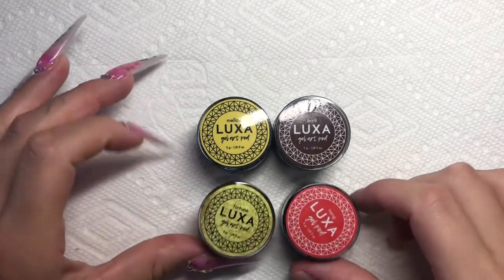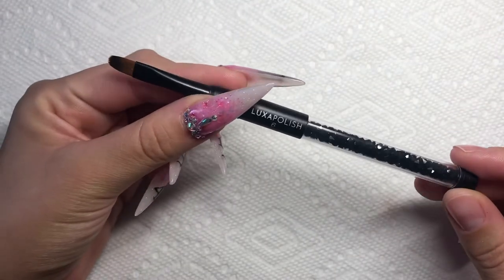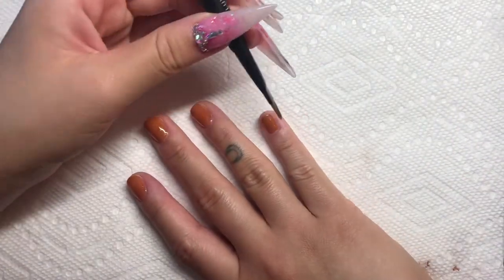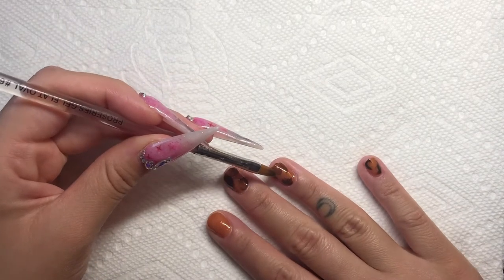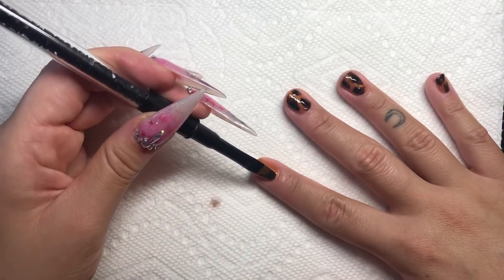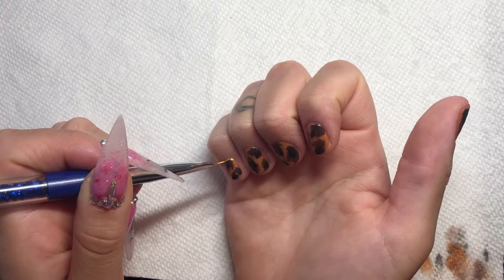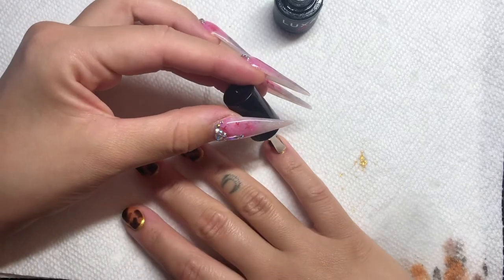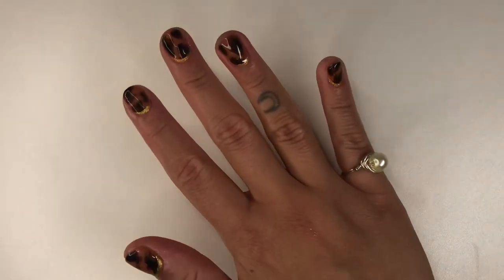Tortoise Shell Nail Art Tutorial | Gel nails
Today I’ll be showing you how I did my tortoise shell nails. I’ll be working with gel on my natural nails. Make sure to let me know what you thought in the comments section.

Make sure to tag me and use my hashtag if you recreate the look after watching my tutorial.

Products used:

Luxapolish:
Gel art pod in bark 🤎
Gel art pod in fortune 💛✨
Gel art pod in mellow 💛
Gel art pod in tang 🧡
Luxa base
Luxa shine top coat

OPI:
black onyx gel polish

Brushes:
Luxapolish #6
Makkart #1
Makkart #3